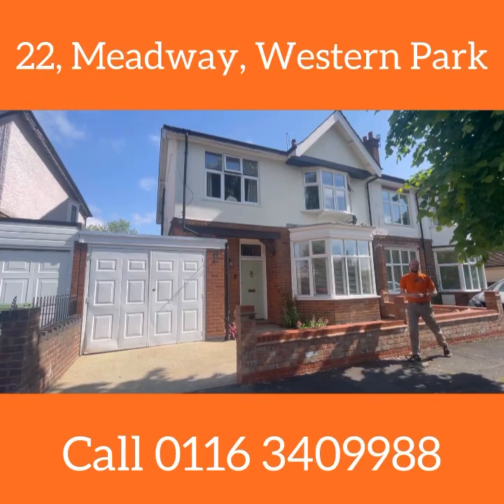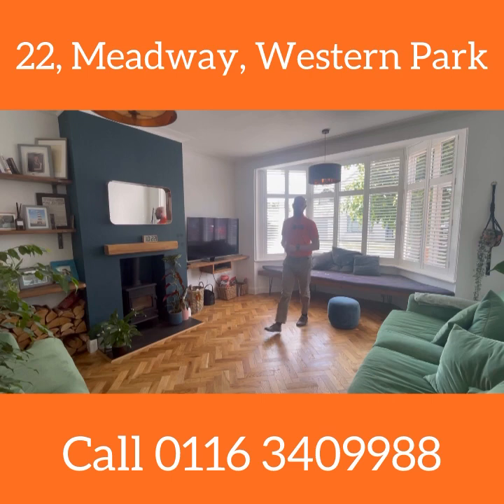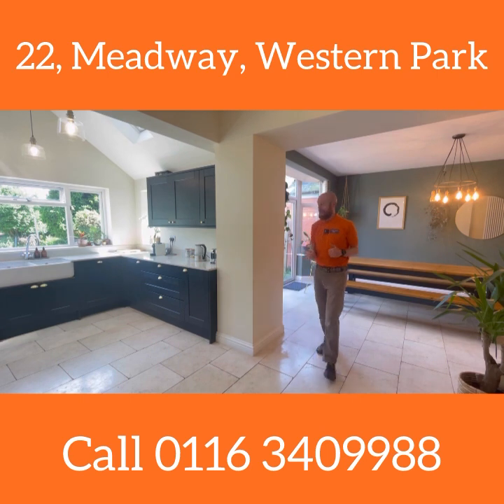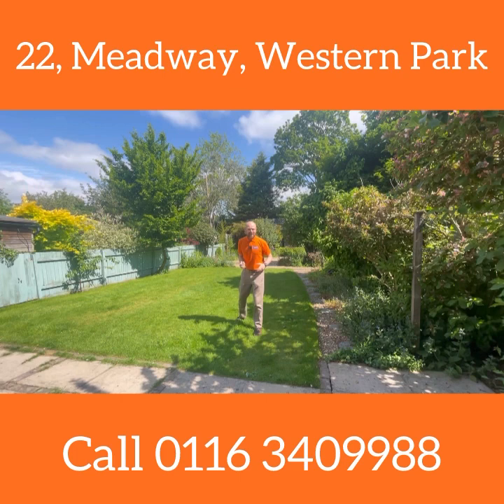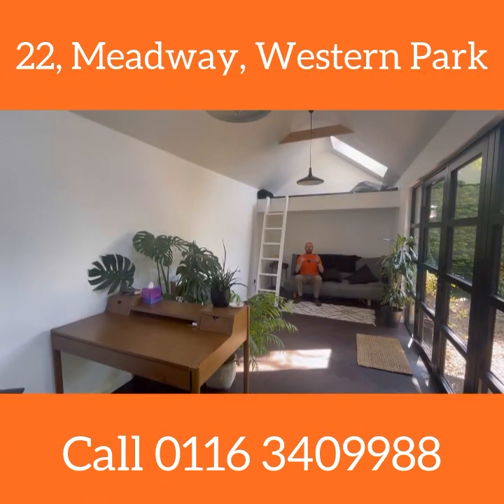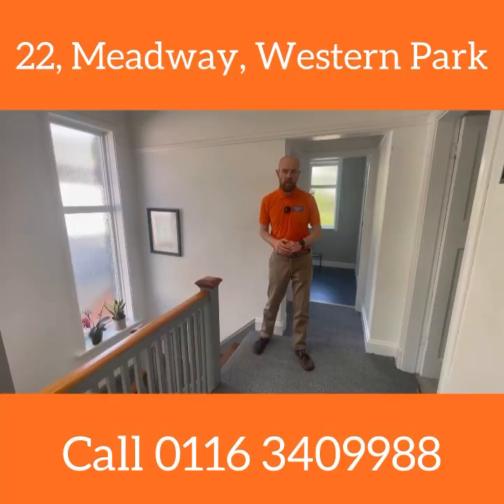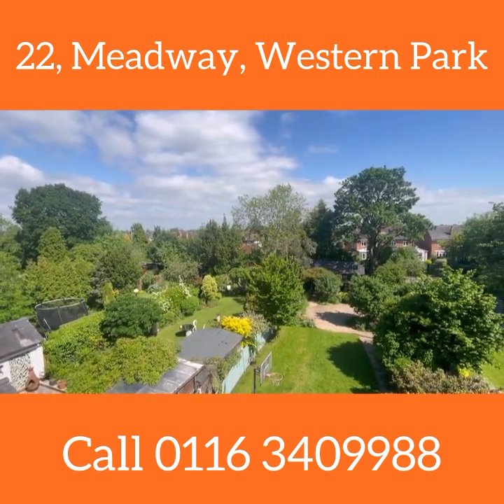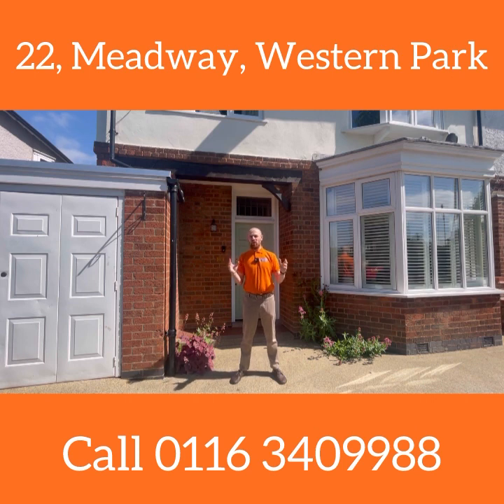**Tour This Stunning 5-Bedroom Semi in Western Park, Leicester | Full Walkthrough**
Hello and a warm welcome back to Leicester Living! 🎉 Today, we're thrilled to showcase a stunning property in the desirable Western Park area - a five-bedroom semi-detached home that's perfect for families or anyone looking for spacious and modern living. 🏡💖

This beautiful home is ready to move into and offers a perfect blend of charm and contemporary style. With its fantastic features, it's ideal for those who value comfort and elegance. 🌟

Join us on this exciting virtual tour, where you'll get a glimpse of the home's inviting sitting room, modern kitchen/diner, and a utility room that adds convenience to your daily routines. The mature garden is beautifully landscaped and features a versatile home office, perfect for remote work or creative projects. The loft conversion includes two additional bedrooms and a shower room, providing extra living space for a growing family. 🌳✨

Strategically situated with superb access to local amenities, parks, and excellent transport links to Leicester City Centre, this property offers not just a home but also convenience and a high quality of life. 🚗💼

The added garage provides extra storage and parking, making this home even more appealing. Whether you're a first-time buyer, a growing family, or someone looking for more space, this property is an opportunity not to be missed. 🔑🌟

Don't let this chance slip through your fingers. We're eager to know your thoughts - what does your dream home look like?